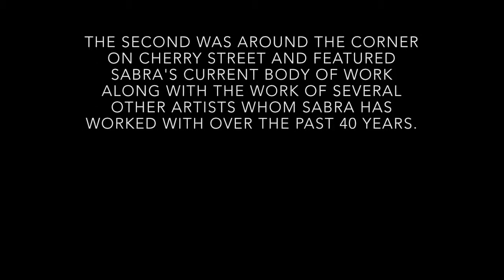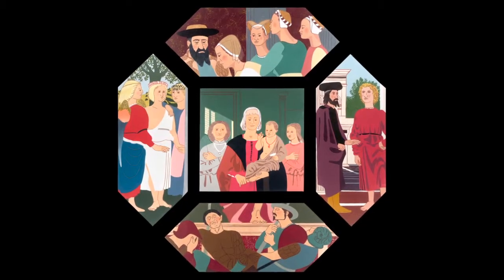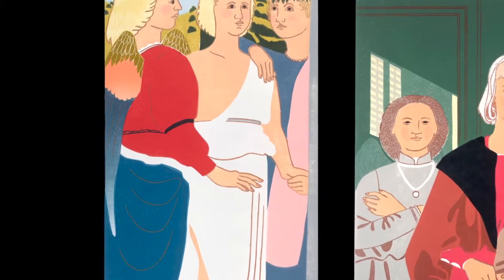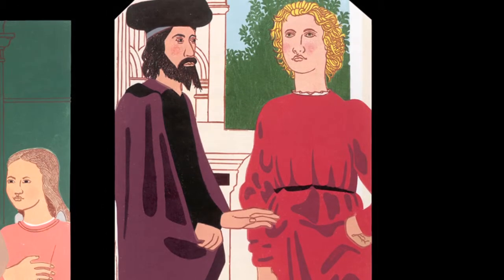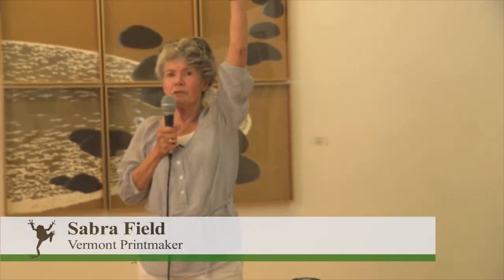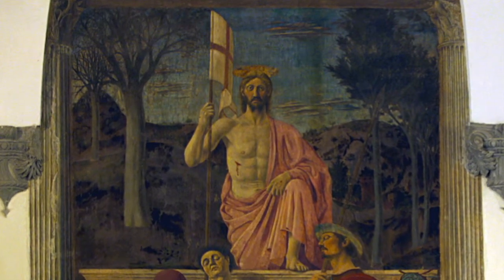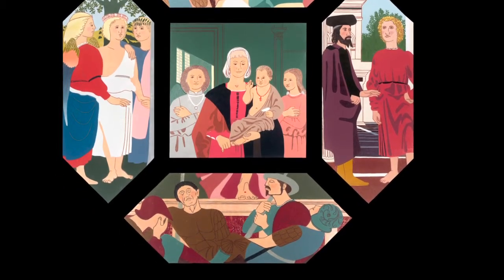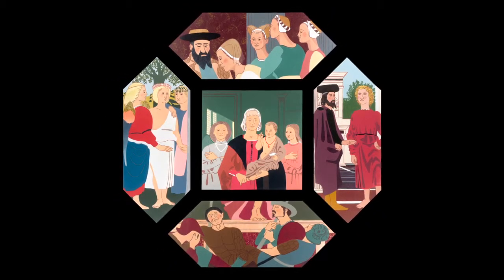Frog Hollow Master Lecture Series: Sabra Field - Piero Forever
A 2012 talk by master printmaker Sabra Field regarding her new work Piero Forever, a tribute to one of her favorite artists, Piero Della Francesca